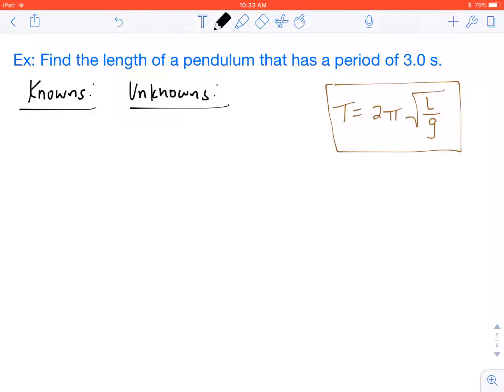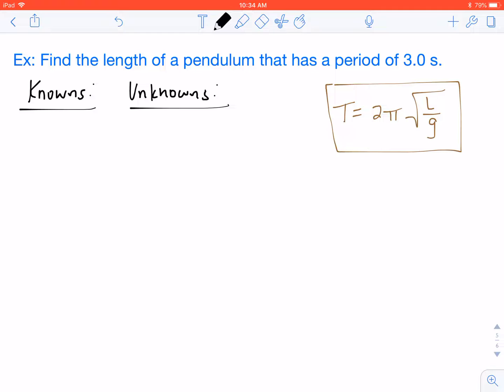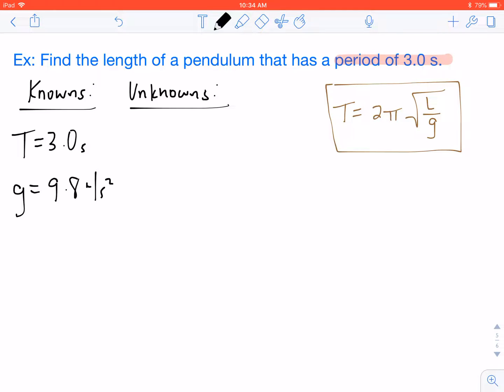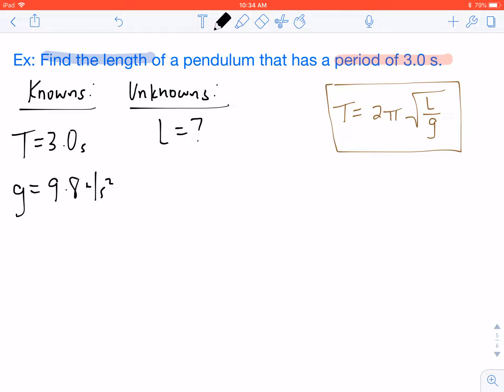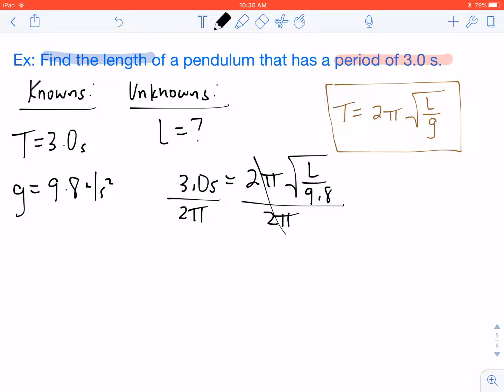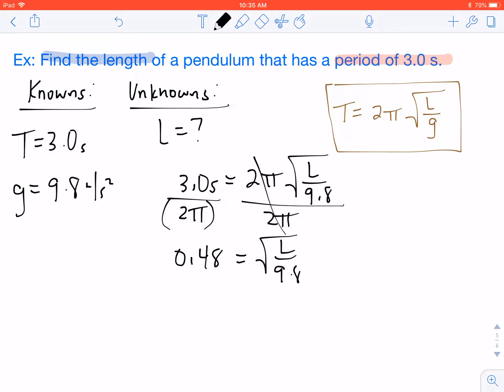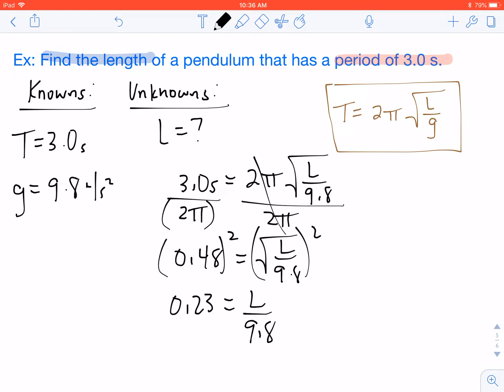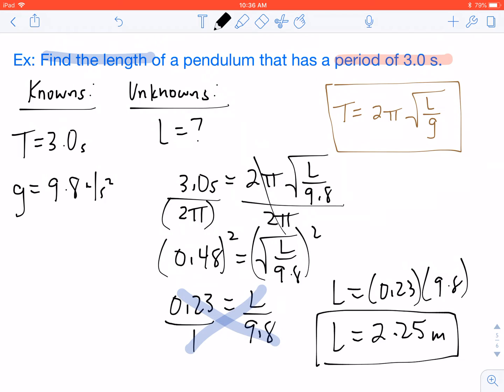How to solve for the Length of a Pendulum (Easy)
A video tutorial explaining how to solve for the length of a pendulum using the period of a pendulum equation.